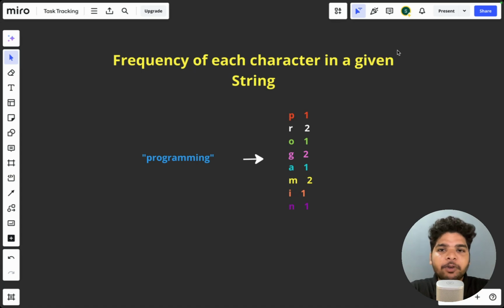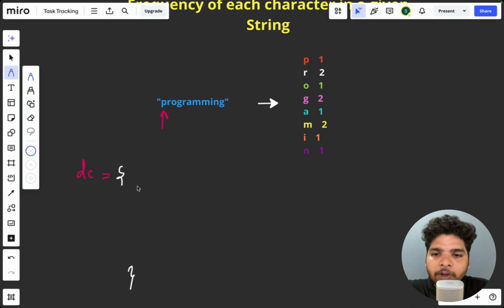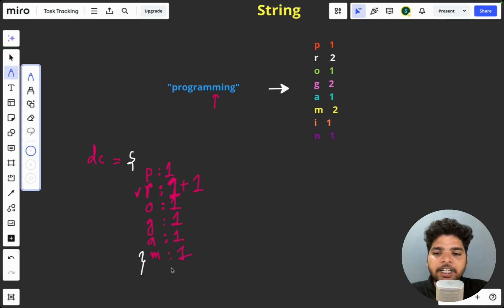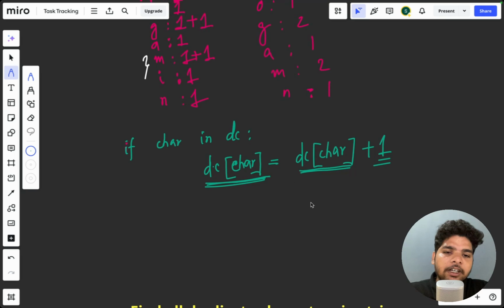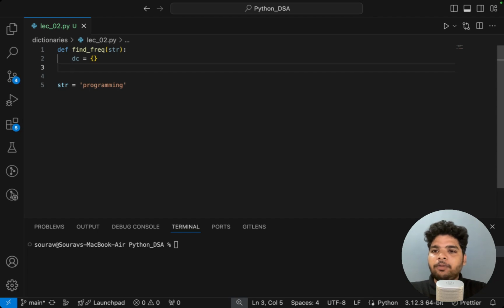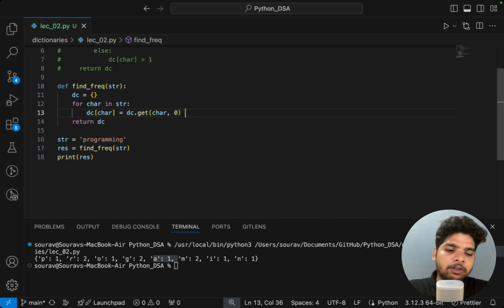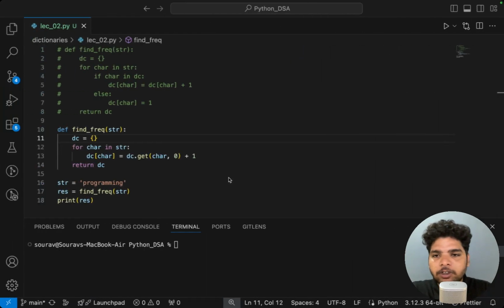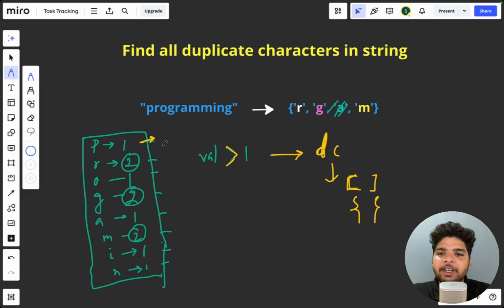Frequency of Each Character in a Given String | Find All Duplicate Characters in String